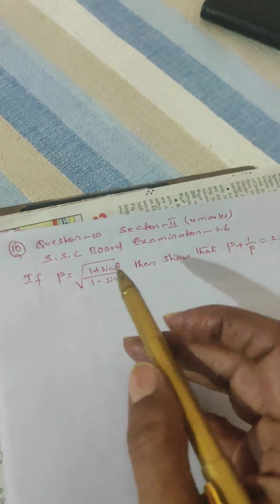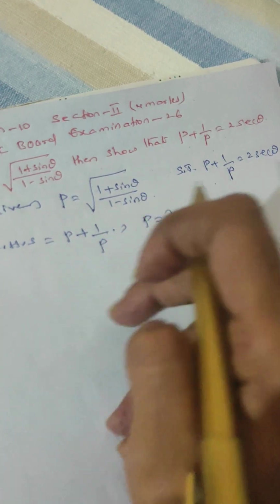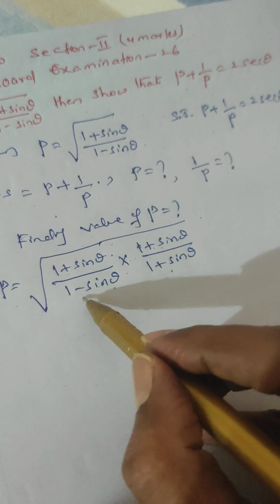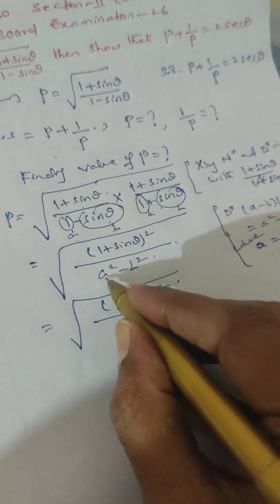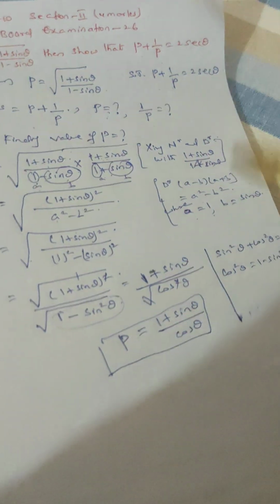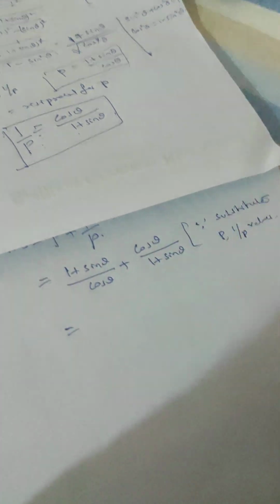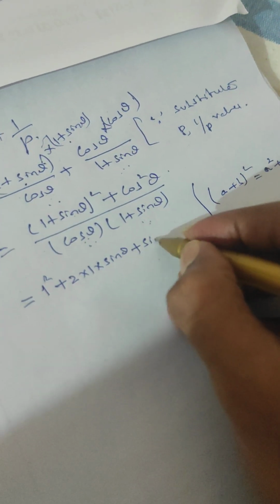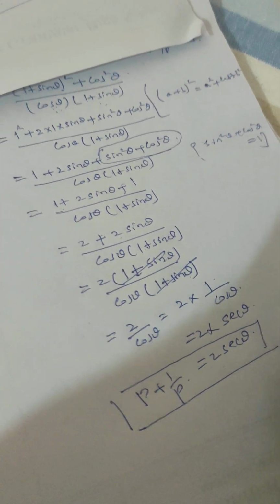Solution of question no 10 ssc board maths examination 2026. Ts board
Solutions of problems of class 10 maths question paper telangana board, 10th Class MATHS part a

question wise solutions of class 10 maths.

maths answer key 2026 ts ssc